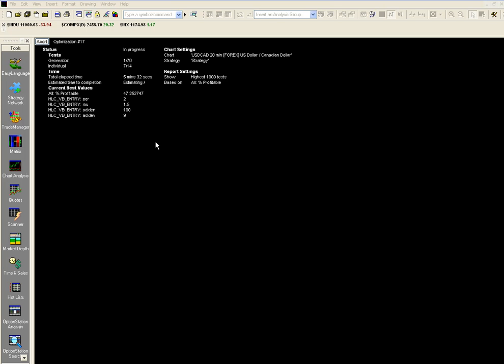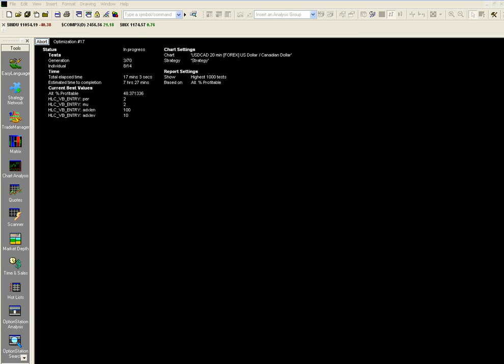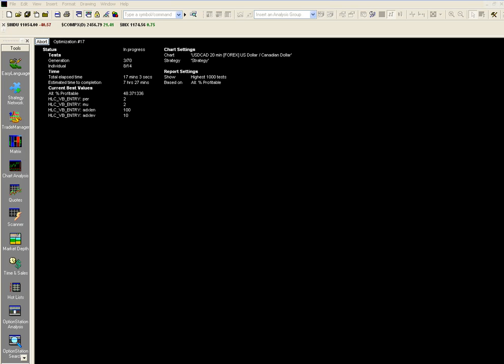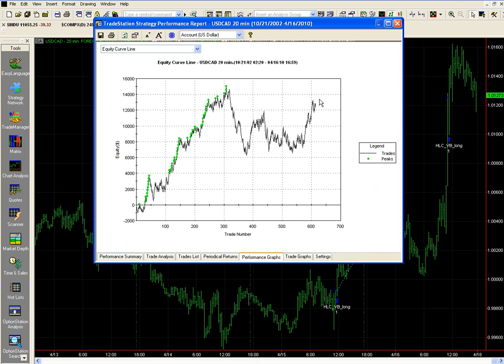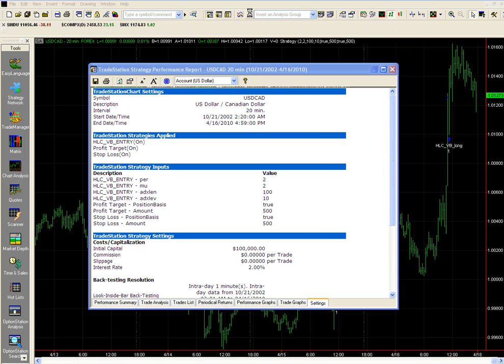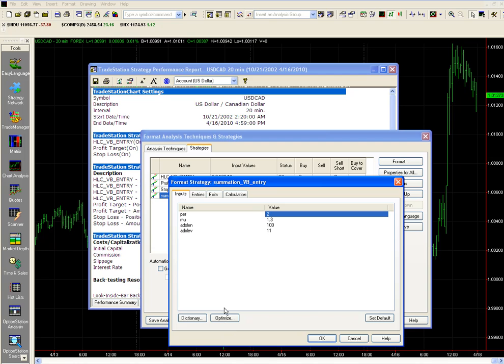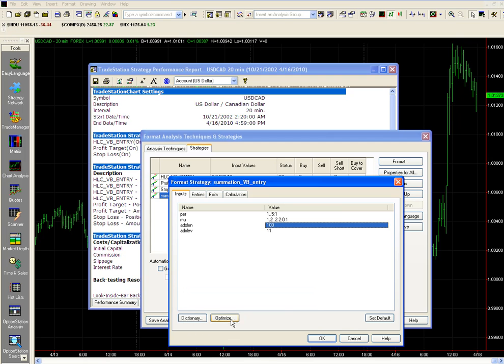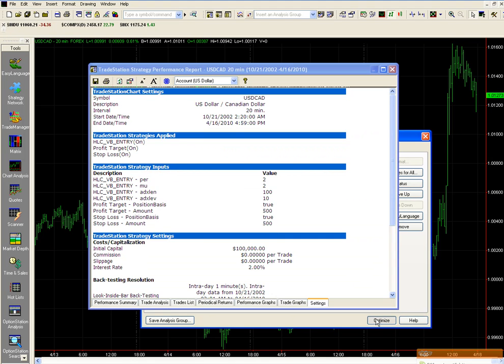System Optimization Video #2